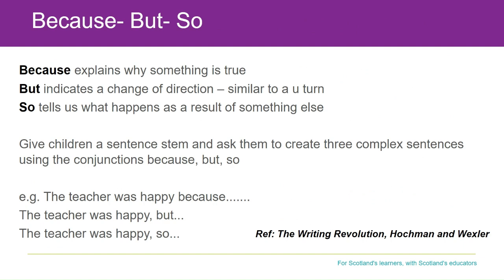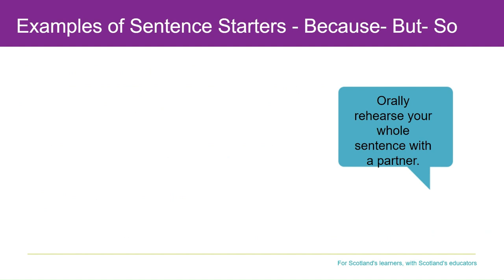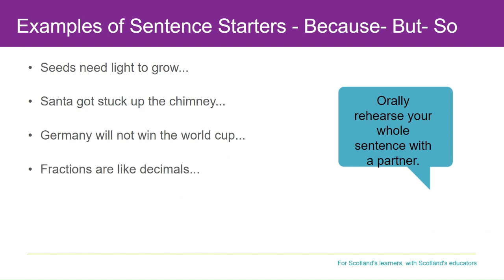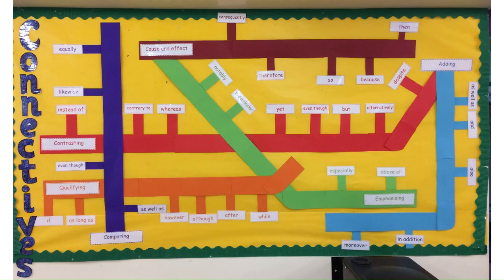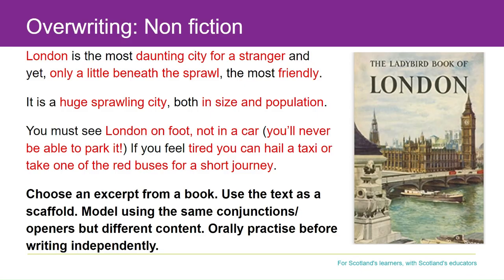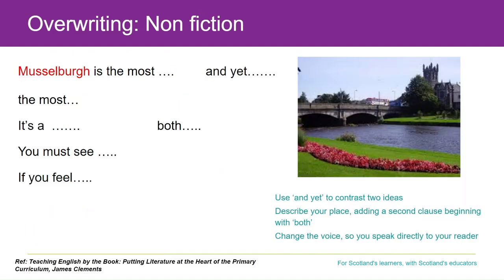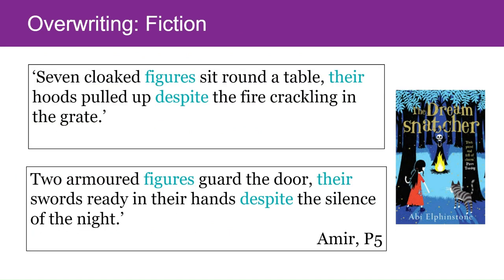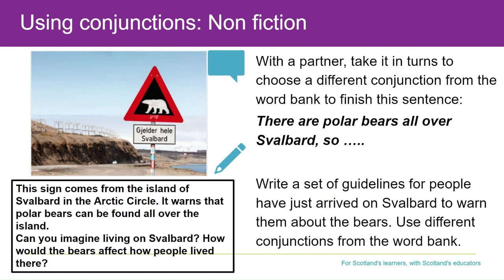NIWP - Conjunctions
A short video exploring some ideas to support teaching and learning about using conjunctions in writing